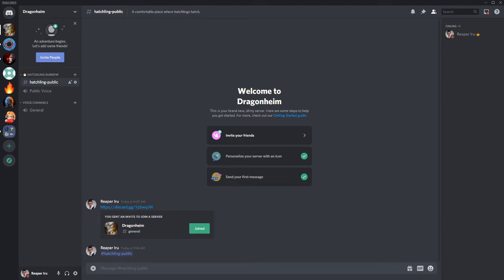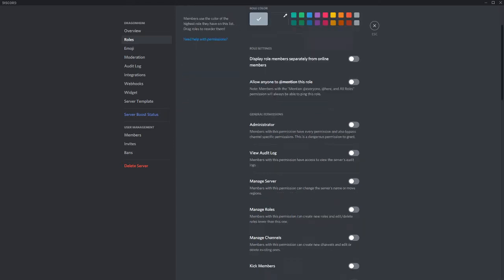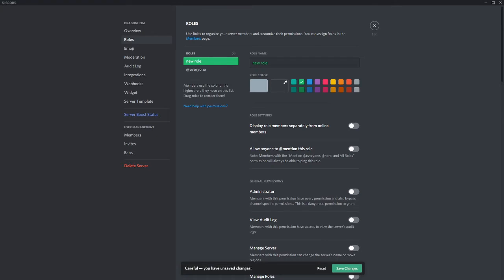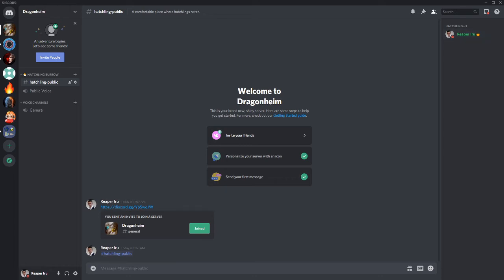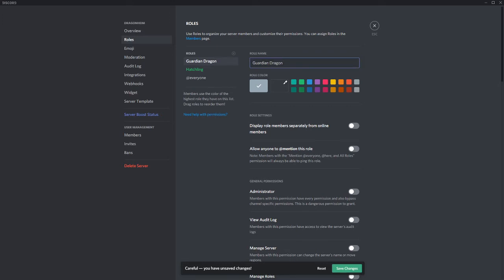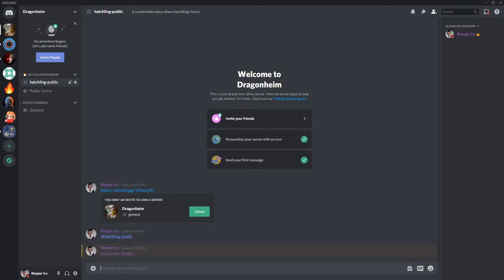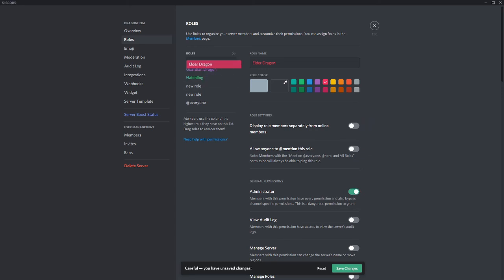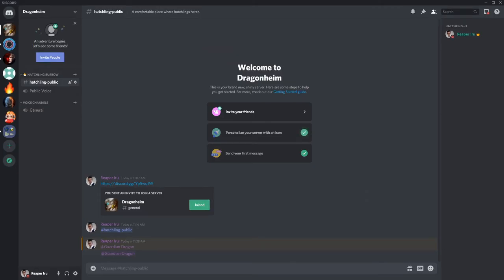Discord Guide - 3 - Roles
This guide is all about Roles, how to make roles and their functionality.

Topics:
- Roles
- Administrator
- Display roles seperately

- Order of roles
- Mentioning Roles

Creating and managing a server can be tough, especially when there are many people joining in. But it is an essential tool for every gaming community, alliance, guild or people seeking to share fun and passionate subjects.

Check out the other video's for much more information!

Media / Phone downloads:
Android: